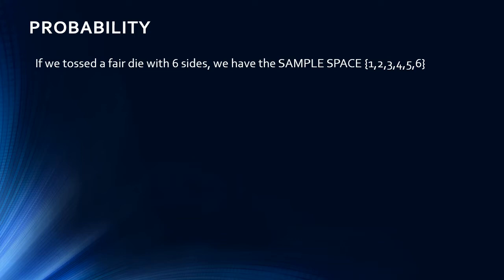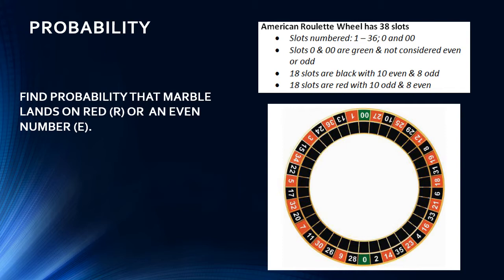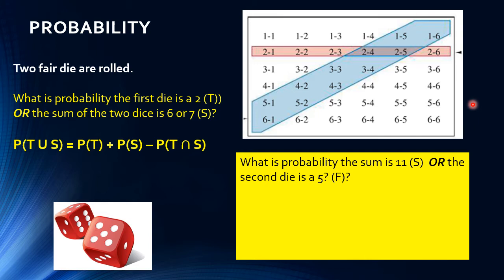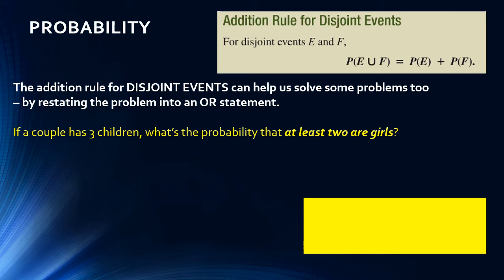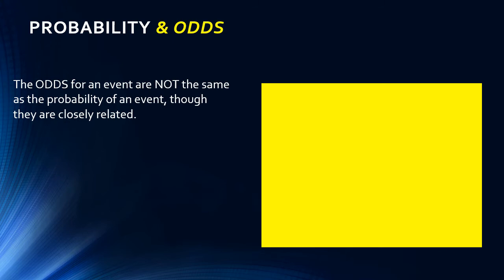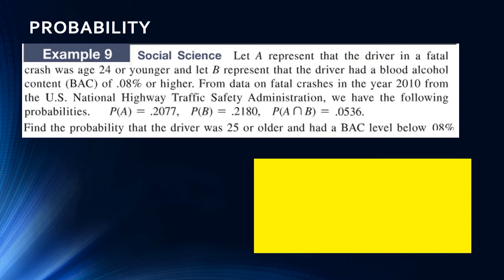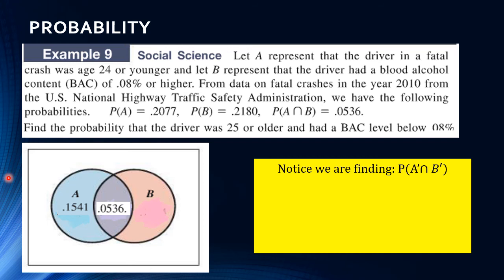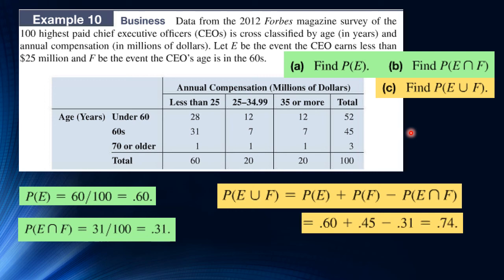MATH1324 Lecture 8 4 Basic Concepts of Probability